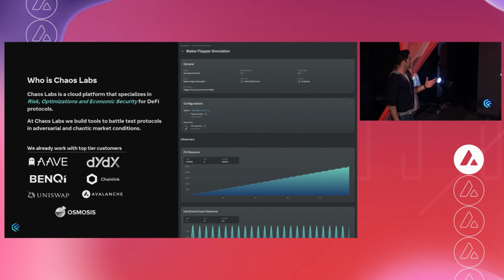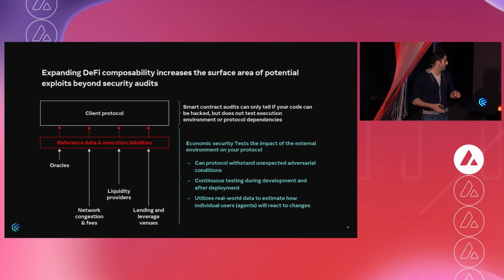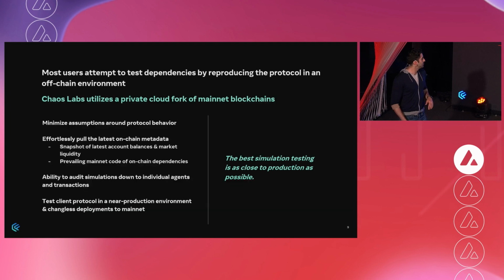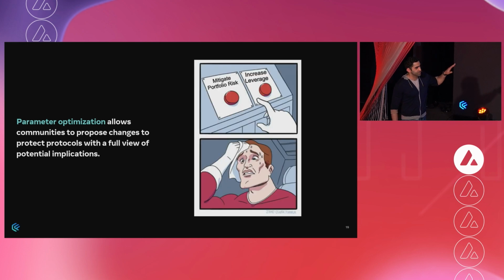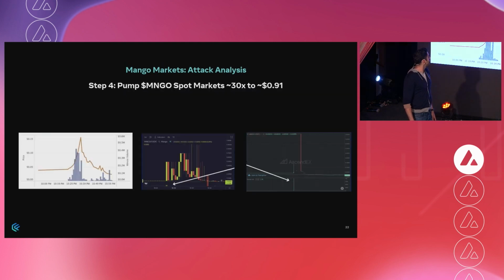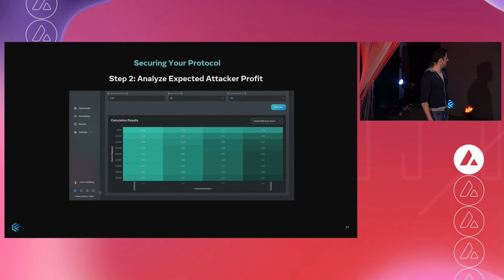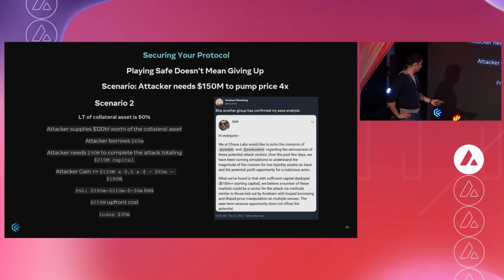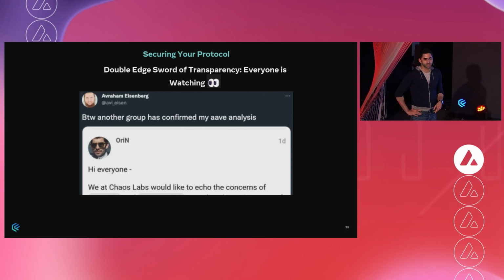DeFi Defense Mechanisms: Omer Goldberg, Chaos Labs I Avalanche Summit II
Join Omer Goldberg from Chaos Labs as he dives into the world of DeFi defense mechanisms. Explore the innovative solutions that are driving enhanced economic security in decentralized finance. Gain valuable insights into the challenges and risks faced by the DeFi ecosystem and uncover the cutting-edge strategies, protocols, and technologies employed to protect user funds. Don't miss this insightful session to learn how Avalanche and other advancements are contributing to the economic security of decentralized finance platforms.